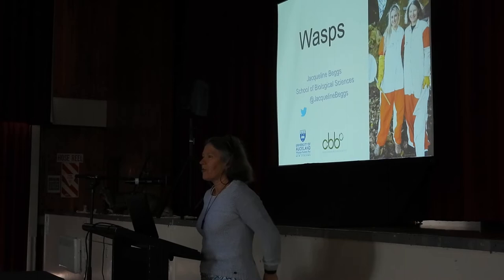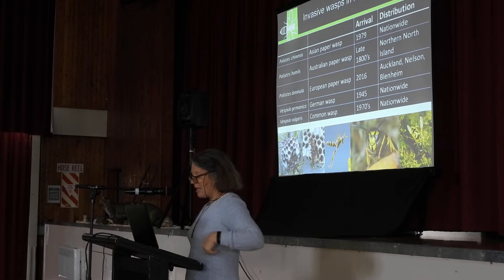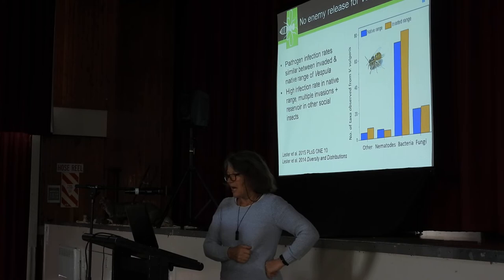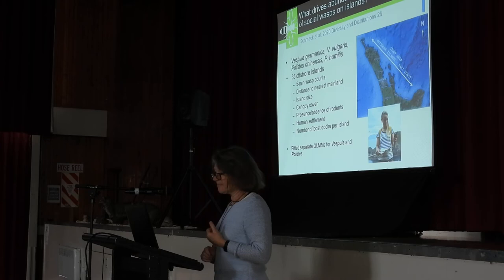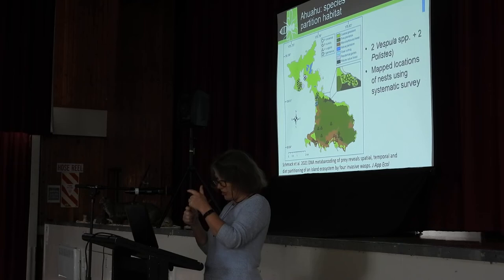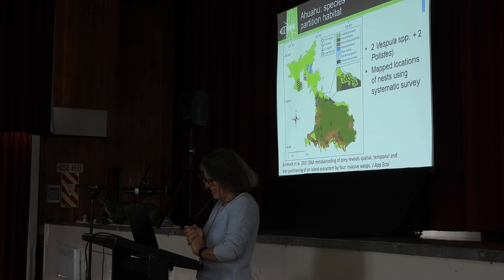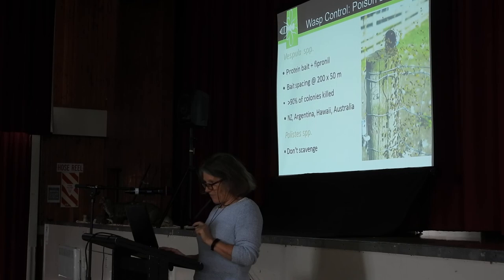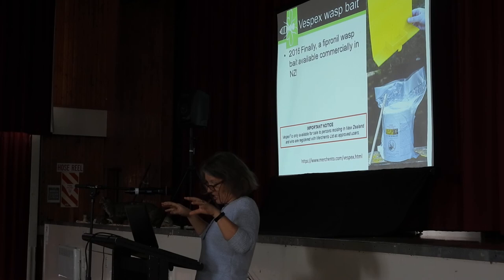Dr Jacqueline Beggs - Professor - University of AucklandWasps & Wasp Biocontrol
Jacqueline tells us about the ecology and control of invasive social wasps.